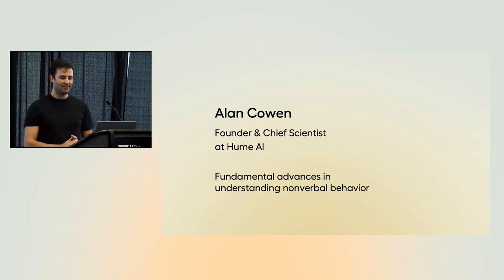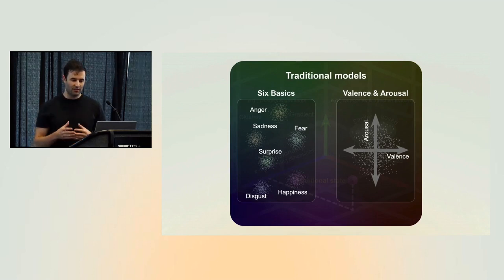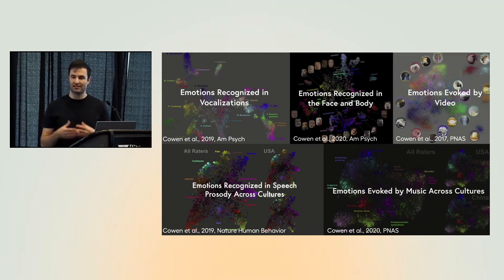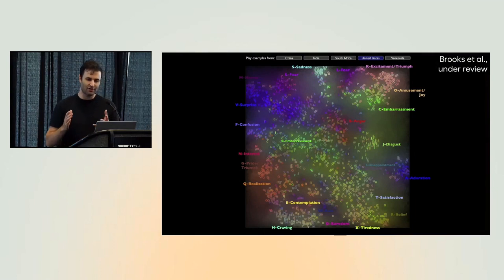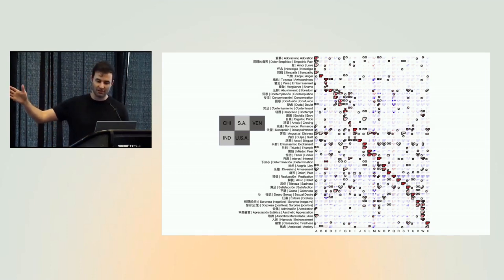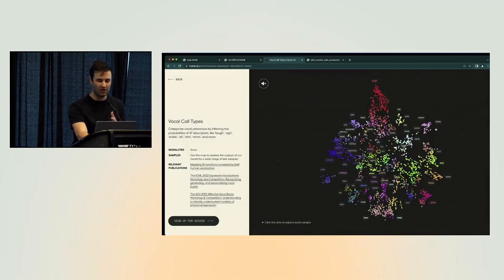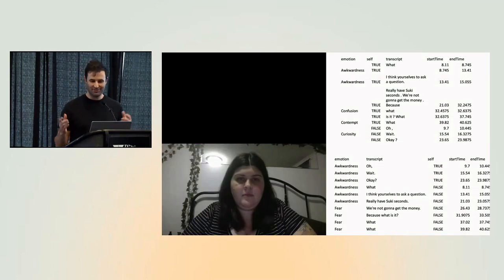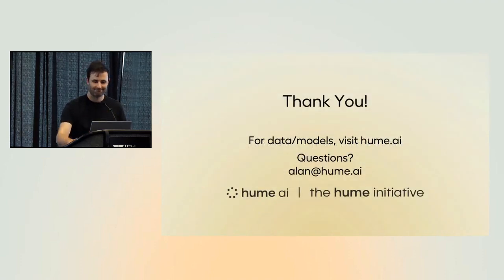Fundamental Advances in Understanding Nonverbal Behavior | Keynote by Alan Cowen | ICML 2022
In his keynote at the International Conference on Machine Learning (ICML) Expressive Vocalizations Workshop, Hume AI CEO and Chief Scientist Alan Cowen takes stock of the scientific advances that are paving the way for a new understanding of expressive behavior and its vital role in communicating our wants and needs.

Cowen discusses how recent studies incorporating semantic space theory, a computational approach to emotion, have consistently found that expressive behavior is high-dimensional, conveying more than 30 dimensions of meaning. These complex feelings and sentiments are expressed through complex patterns of vocal signaling and facial-bodily movements that are complementary to language.

Cowen then discusses how these advances are helping pave the way for the development of new technologies that use these expressive modes of communication to address human needs and improve human well-being. Given that expressions are a significant part of everyday communication, this is a broad goal, with the potential to improve any technology that currently relies on our words alone to understand us.

About Hume AI: Hume AI is an AI research lab and technology company. Our mission is to ensure that future technology is built to serve our emotions, ensuring that as AI gets smarter it remains aligned with our goals.